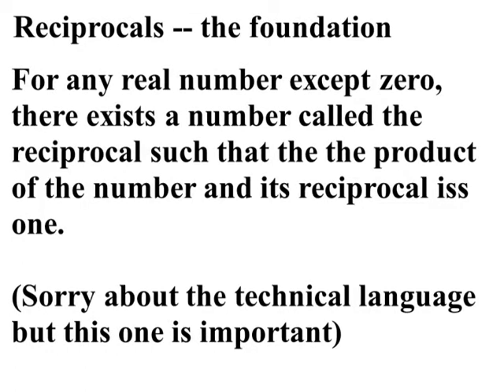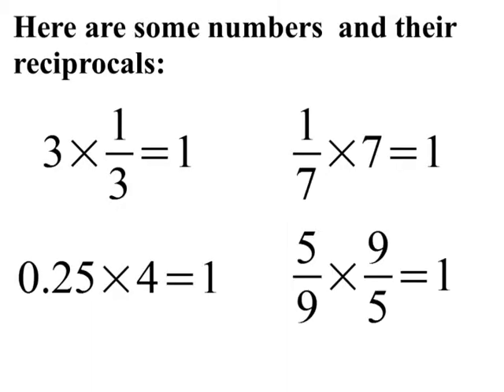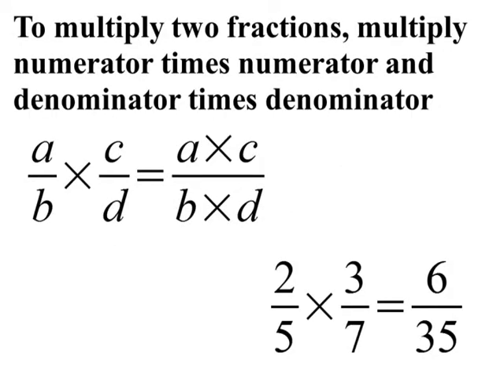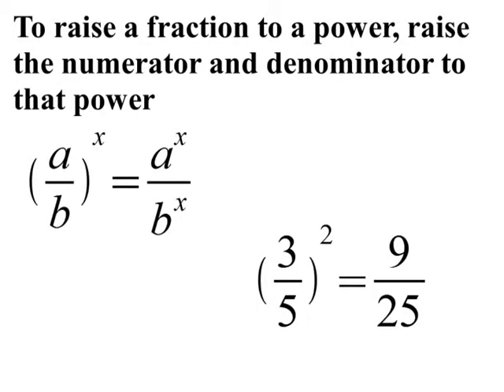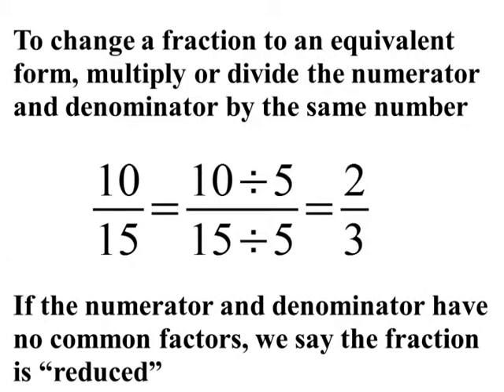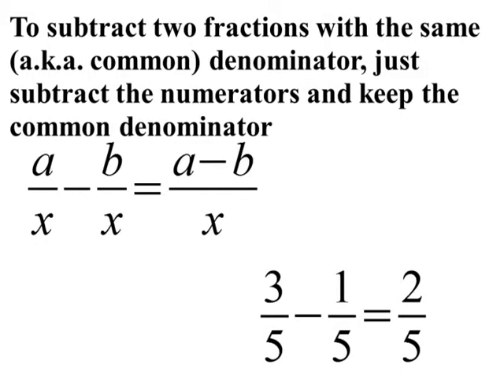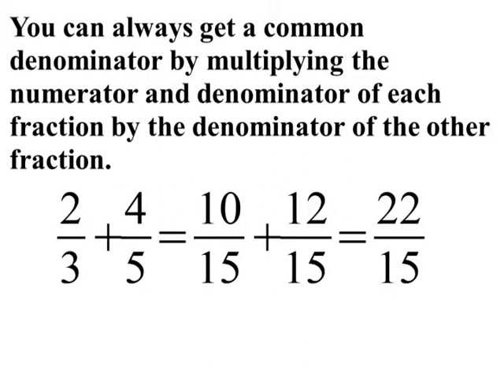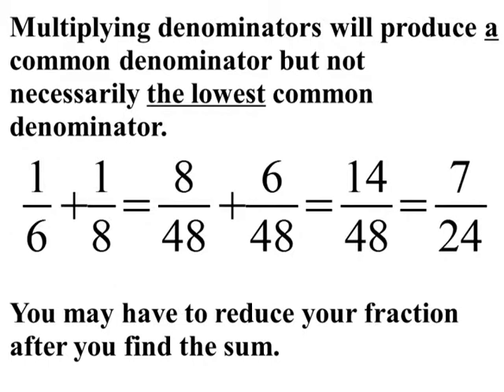Operations on Fractions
A quick review of the rules for fractions (apologies for the faint audio in the middle).